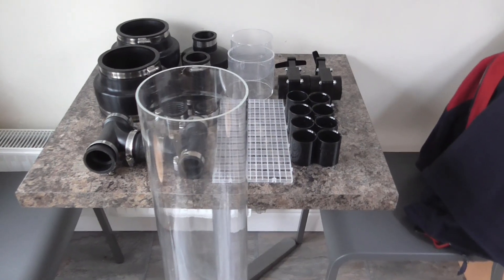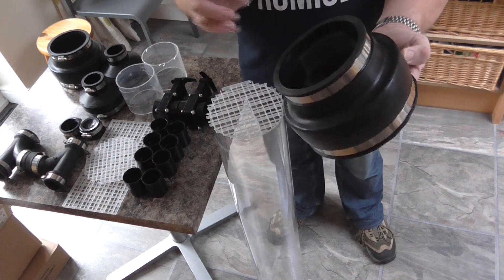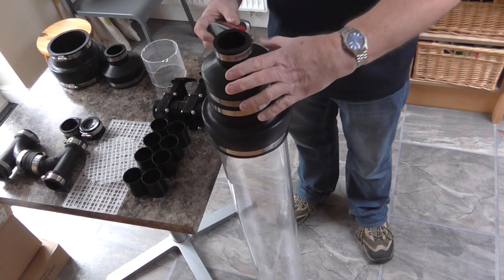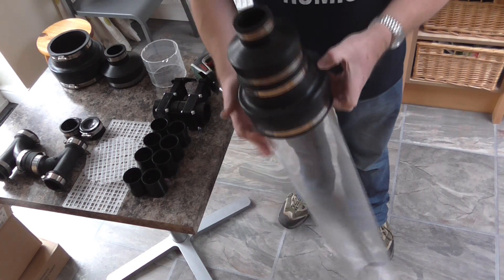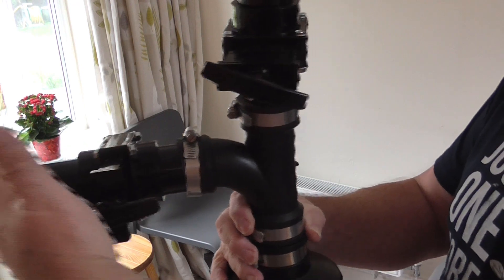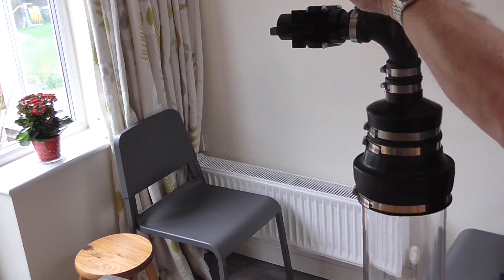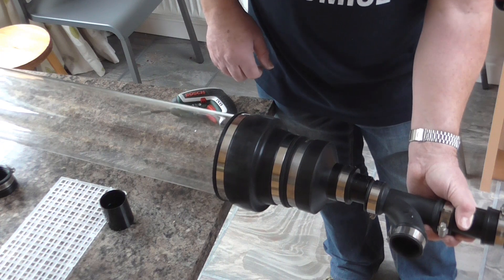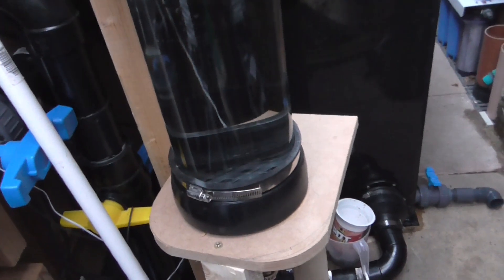Making a Home Made Up-flow Filter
This is how I made a custom Up-flow filter to try and catch 'fines' from the pond and increase clarity.

The approximate costs for building a filter using 150mm and 110mm pipe are:
150mm Filter
 £39 - 1 x 1mtr length of 150mm acrylic clear perspex tube
 £03 - 2 x 20mm (approx) lengths of 110mm pipe
 £32 - 2 x 160mm to 110mm rubber adapter
 £20 - 2 x 110mm to 1½" rubber adapter
 £ 8 - 1 x 1½" rubber T-connector
 £15 - 2 x 1½" valterra valves
 £ 4 - 5 x 1½" straight connectors solvent weld
£123 = Total

110mm Filter
 £33 - 1 x 1mtr length of 110mm acrylic clear perspex tube
 £ 3 - 3 x 1½" straight connectors solvent weld
£ 79 = Total

Where I got the parts from
Acrylic Tube - Trent Plastics do 110, 150 and 200mm acrylic tube at 500mm and 1 metre lengths

160mm to 110mm rubber adapters - For a massive range of rubber reducers and adapters covering a big range of sizes and combinations I used JDP

I got all of these fittings from my local Koi shop
- 110mm to 1½" rubber adapter
- 1½" rubber T-connector
- 1½" Valterra gate valves

I got the mesh to keep the media in the tube off eBay. Cut it to size using a wire cutter.